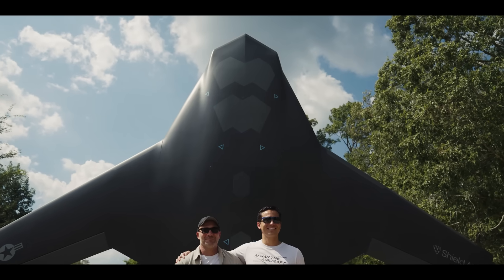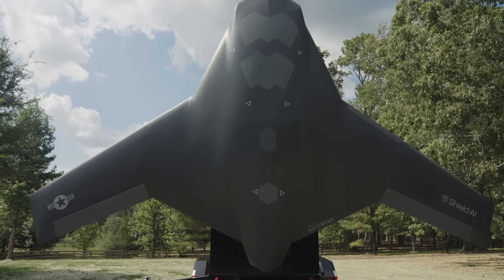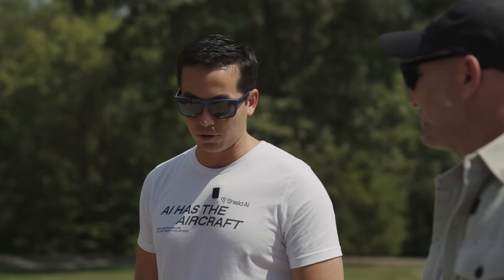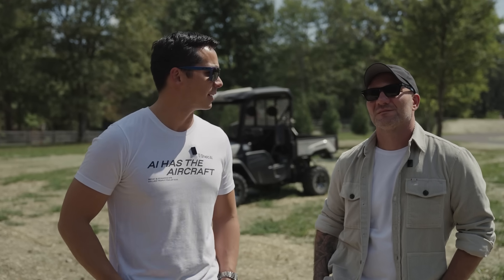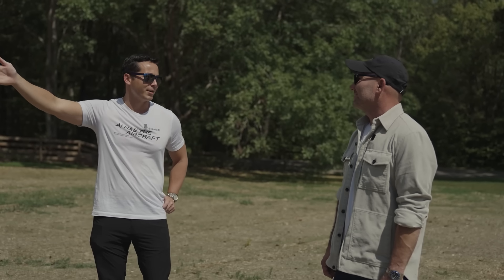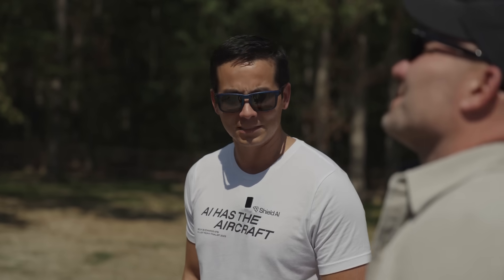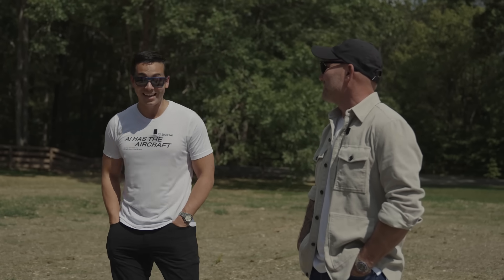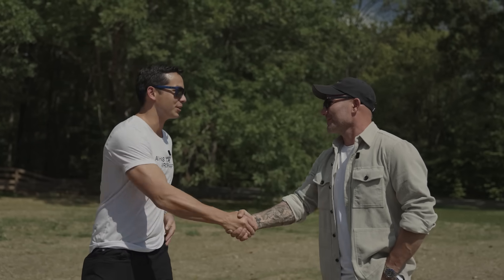The World's First AI-Piloted Fighter Jet That Doesn't Need a Runway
Brandon Tseng, Co-Founder of Shield AI, unveils the real X-BAT autonomous fighter jet with Shawn Ryan. He breaks down its game-changing features including vertical takeoff and landing, long-range strike capabilities, electronic warfare functions, and AI piloting technology. The X-BAT can carry payloads comparable to modern fighter jets like the F-35, while launching from almost anywhere without the need for a runway. This moment marks a historic look at the future of air warfare and the cutting edge of AI-driven defense.

Support the Shawn Ryan Show for $5 and get the chance to watch the shows AD FREE, with the exception of Shawn's personal reads, before they release!!